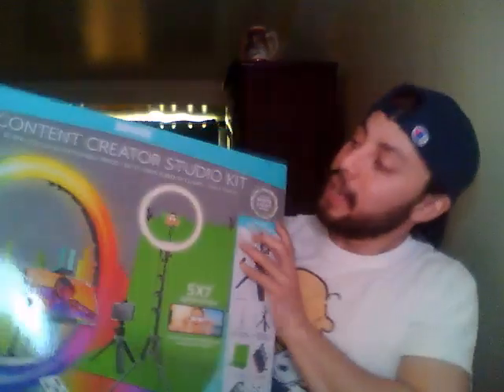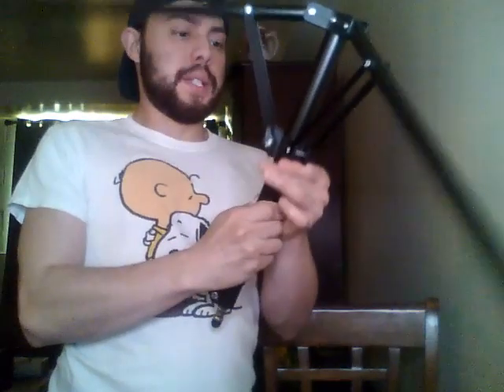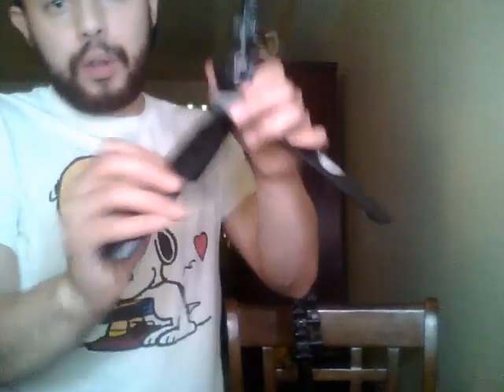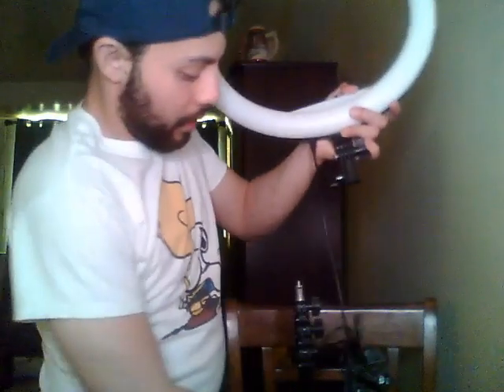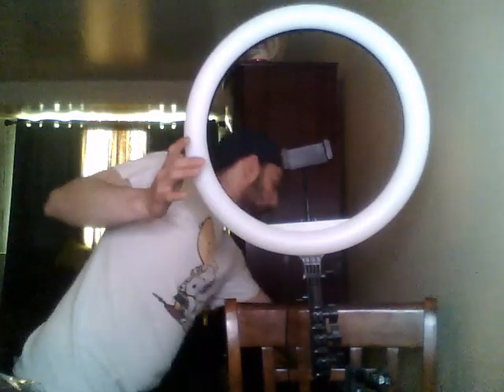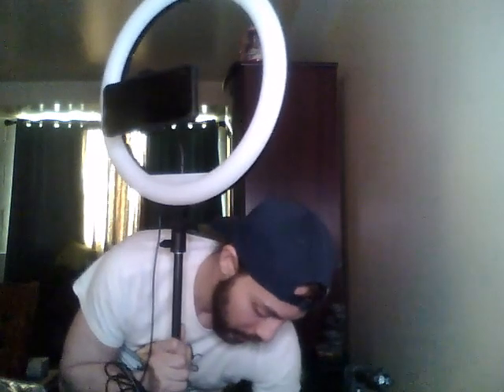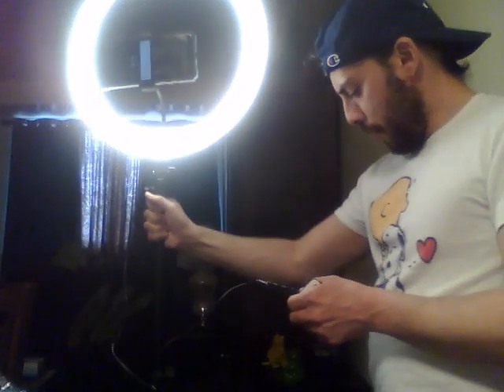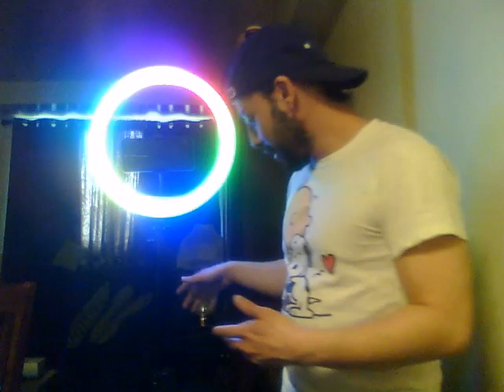Unboxing, Installing, And First review of the Bower 16" RGB Ring Light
This is my first Unboxing, Installing, and Initial Review of my New Bower 16" Ring Light with Stand and many more included items.
I love it so far, sturdy material, bright, and very colorful.
I also love the many different feature it brings and convenience of it.